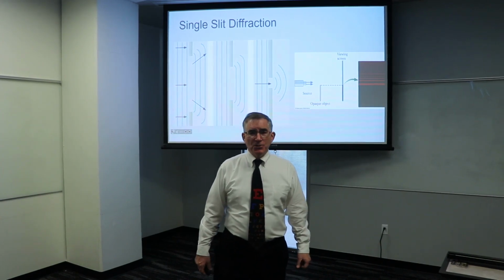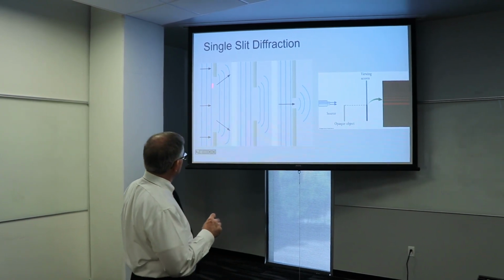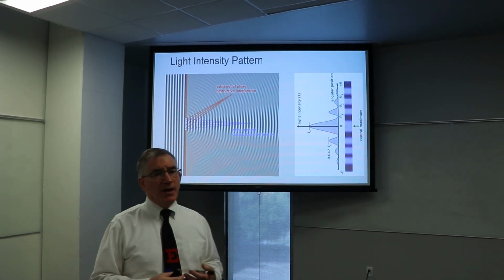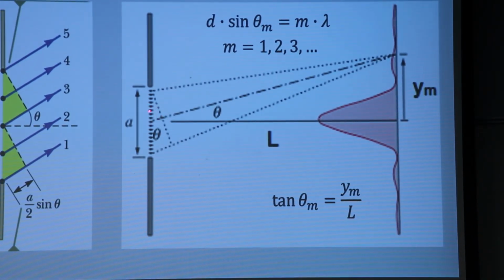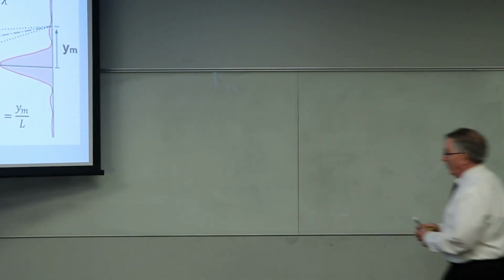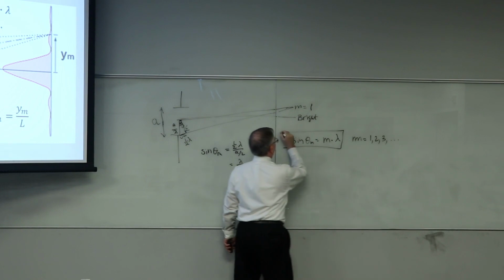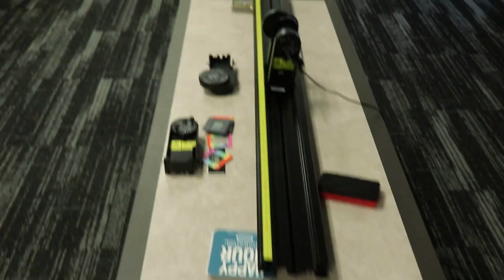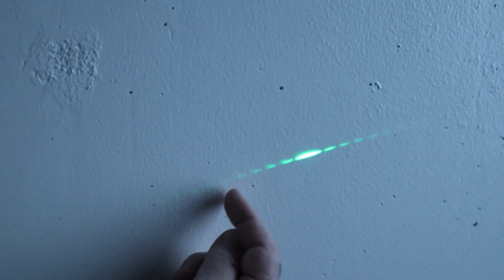PHY122L Lab 13 Single + Multi Slit Diffraction Experiment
The second video presents the experimental setup and data collection, using the equipment that would normally be used in the lab.